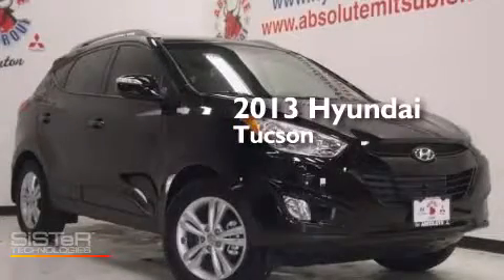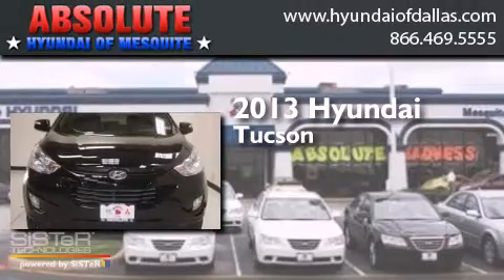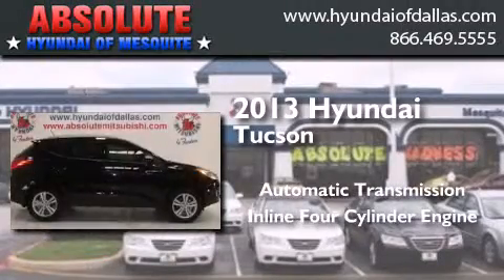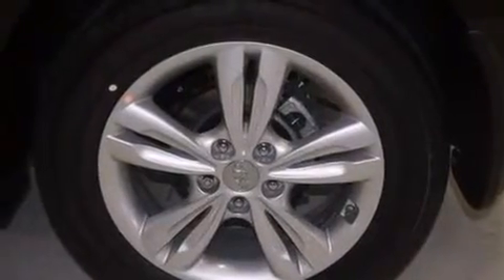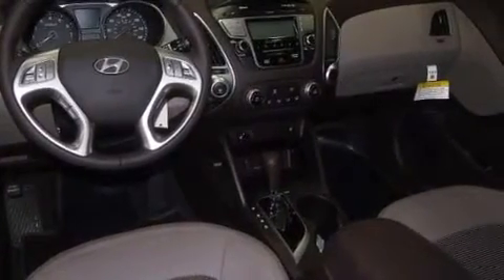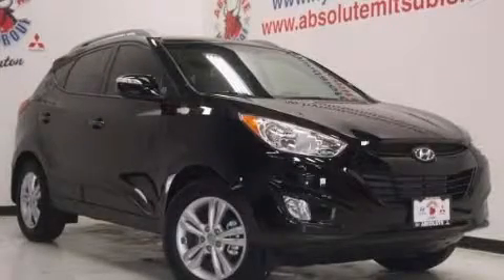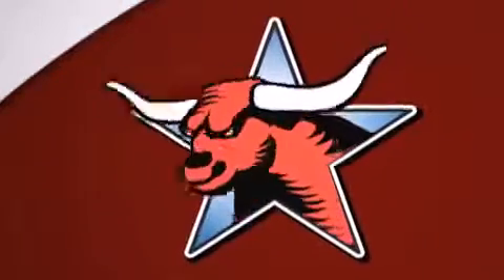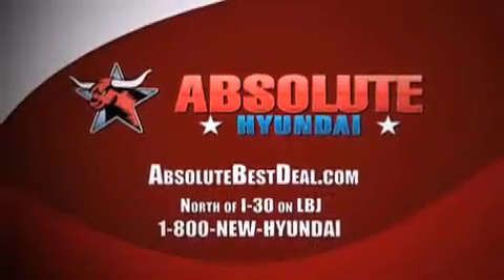2013 Hyundai Tucson Mesquite TX 75150 Mesquite TX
We have been honored to serve the Mesquite TX area , we promise that your experience at our dealership will exceed your expectations ! Year : 2013 Make : Hyundai Model : Tucson Engine : Gas I4 2.4L/144 Trans . : Automatic Exterior : Ash Black Miles : 8 Interior : Taupe Stock : DU769678 Absolute Hyundai 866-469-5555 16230 LBJ Freeway Mesquite , TX 75150